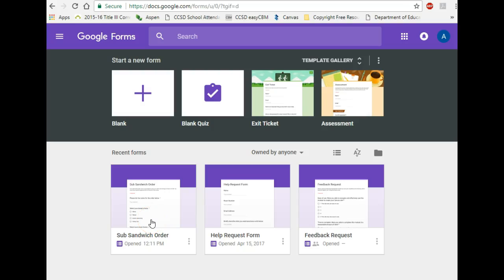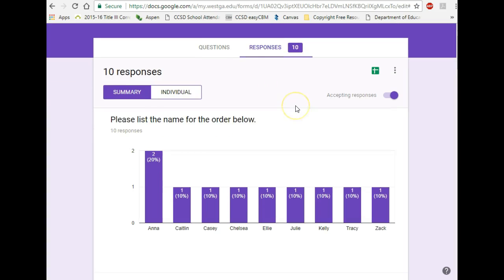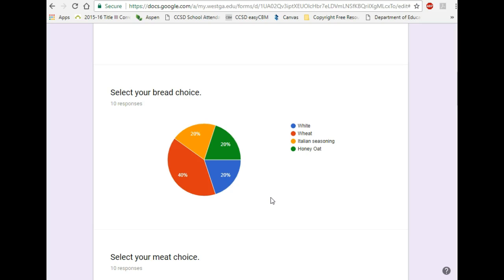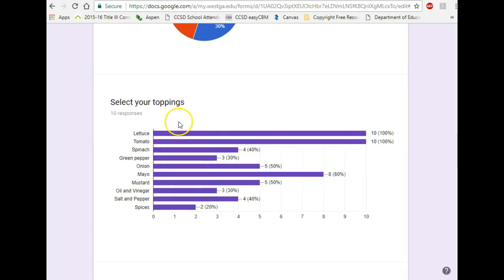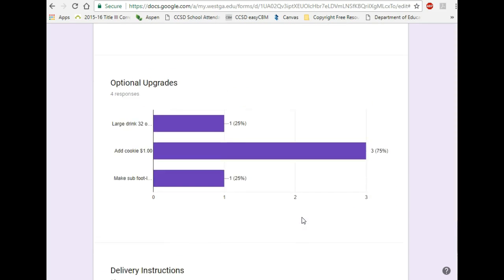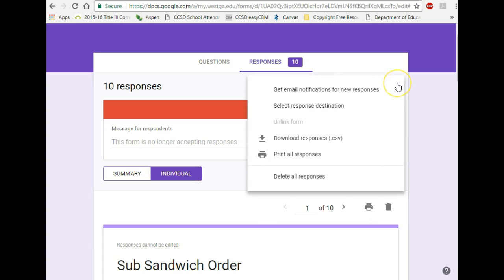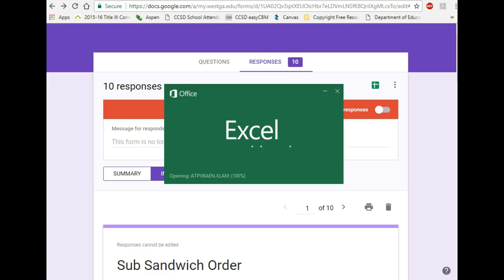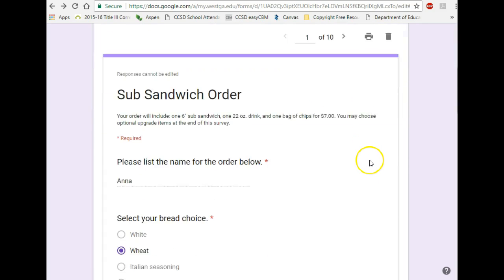Extracting data from Google Forms